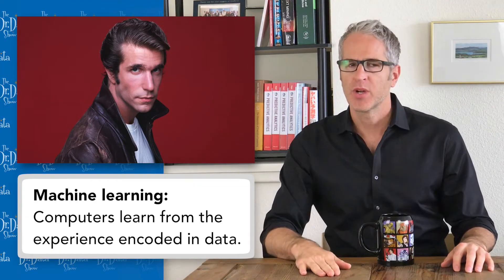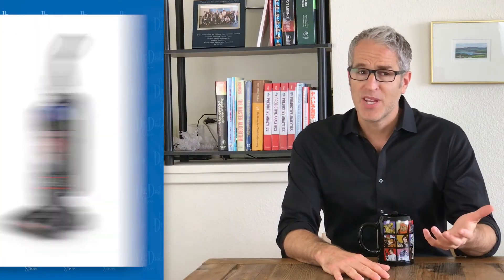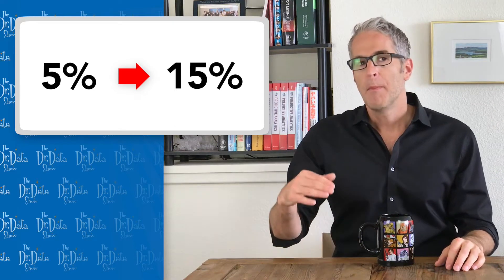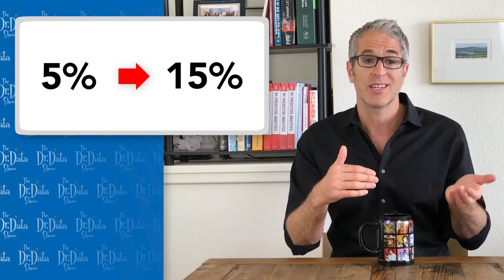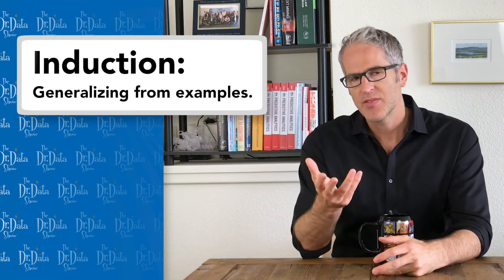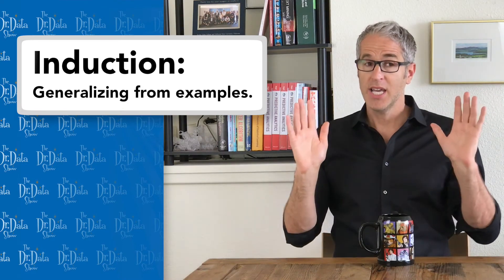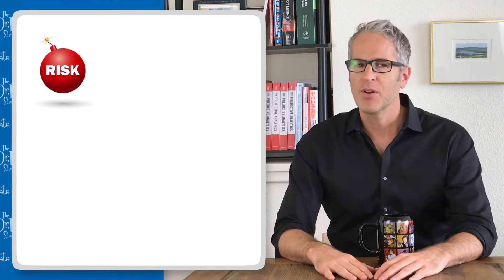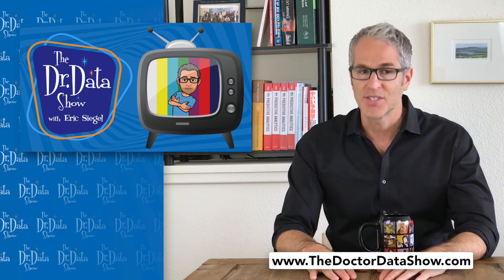Why Machine Learning Is the Coolest Science – The Dr. Data Show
NEW BOOK: The AI Playbook by Eric Siegel. In his bestselling first book, Eric explained how machine learning works. Now, in The AI Playbook, he shows how to capitalize on it. A Next Big Idea Club Must Read. Info

Want to learn more about machine learning from Eric Siegel? His course, "Machine Learning Leadership and Practice – End-to-End Mastery," covers everything he covered in The Dr. Data Show, plus a whole lot more.

In this episode of The Dr. Data Show, Eric Siegel answers the question, what makes machine learning the coolest science?

Welcome to "The Dr. Data Show"! I'm Eric Siegel.

The absolutely coolest thing in science and engineering is machine learning, when computers learn from the experience encoded in data.

I shall now support that hypothesis.

We humans build and explore. We build tall buildings and airplanes -- and we explore down to the depths of the ocean, to the microscopic sizes of quantum particles, and then back up high into space so far there's no air to breath. When I was a kid I wanted to be an astronaut, but now I realize outer space is a vacuum and vacuums totally suck.

Transcending all that, the ultimate "final frontier" is for us to make use of our automatons (computers) for the most all-encompassing of tasks: getting better at tasks -- that is, learning.

Computers can learn to perform well -- at games, at identifying objects in photographs, at medical diagnosis, and at predicting behavior -- of customers, employees, voters, convicts...

Now, many things are simply impossible to predict with high accuracy. We can only at best put rough probabilities on whether a certain person will... click, buy, lie, die, or any other outcome or behavior -- even if we had a reading of every neuron in their brain. Computers of course usually know far less about a person than that -- normally a few dozen or perhaps a few hundred details about the person and their prior goings on.

But even lousy predictions are super valuable. Just predicting better than guessing helps organizations improve decision-making at a massive scale. For example, if 5% of your customers cancel each month, knowing which of them are three times as likely to do so, that is, who have a probability of 15% to cancel, makes a world of difference for the marketing, making it more efficient and effective and in some cases literally multiplying the profit many times over. And the same exact thing applies for predicting which patients are at a greater risk of dying -- that empowers more efficient and effective healthcare.

Now, when machines learn to make these judgement calls, it's basically like a kind of magic. Here's what I mean. The machine's got to take into consideration all the dozens or hundreds of factors known about a case, situation, or individual. Like, for predicting the future success of say a new startup company. Given a long list of factors such as about the founders and their history, the nature of the business, etc., how should the computer weigh or combine all these factors to calculate the most precise probability as to whether the startup will succeed? More to the point, how could the computer automatically learn to do that?

Well, you give the computer training data, a long list of prior examples of startup companies and whether each one went on to succeed or fail. And then machine learning discovers what it can from that data. It's an automatic trial and error process that derives, and tries out, and keeps on modifying and improving patterns or formulas that will help predict for new startups where -- of course -- we don't yet know what the future outcome will be. In this way, the computer is basically programming itself.

What makes this process "magic" is that the generalizations it draws from past examples turn out to work -- to hold true -- when applied to new, never-before-seen situations. The technical word for this is induction: the act of generalizing from examples, of leaping from a set of particulars to universals. When your computer does this, that means it’s capturing truth about how the world works, discerning the means behind the madness of the universe. It's a kind of scientific discovery, done automatically.

Now, there’s an art to all this, to taking on this ultimate challenge. To engineer and design these learning methods, you need not only some clever math, but also a kind of art, by which I mean informal, human intuition. The field of machine learning couldn’t succeed without that human creativity.

And succeed it does -- it kicks ass at it. So I hereby designate machine learning the most interesting, fascinating, awesome, and promising branch of technology, period...